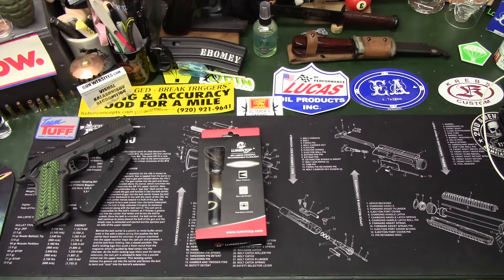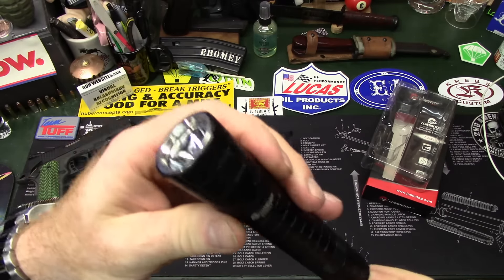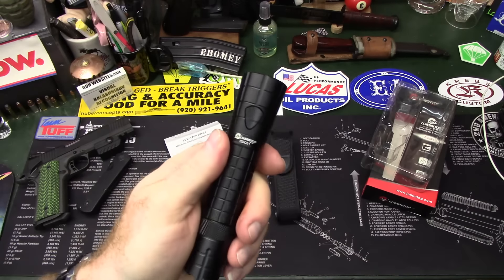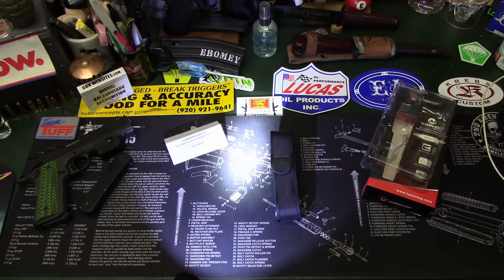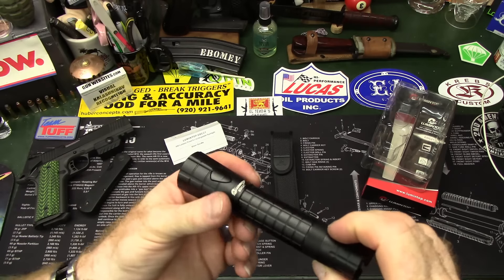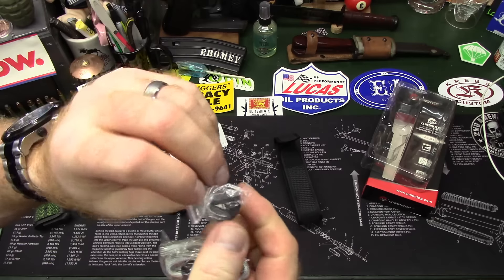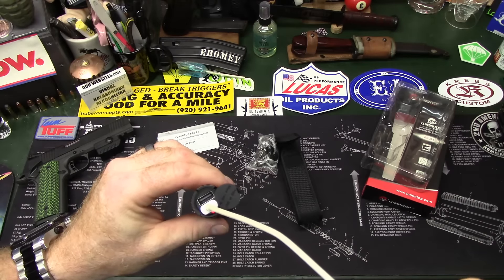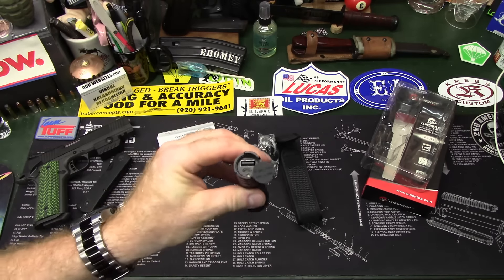Bad Ass EDC 21 Flashlight with battery back up.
This is a bad ass flashlight with battery back up ... ebomey approved!

ebomey shirts on sale now!

Remember to use the code "ebomey" when ordering from IN THE RED EXPLODING Targets.